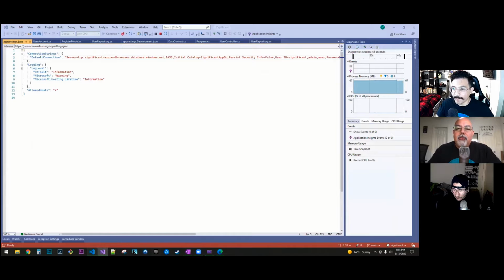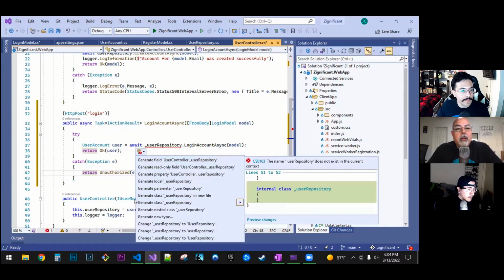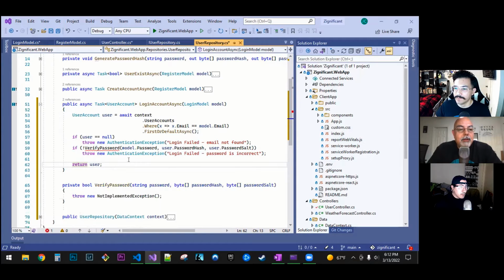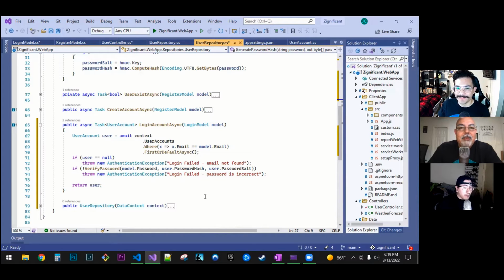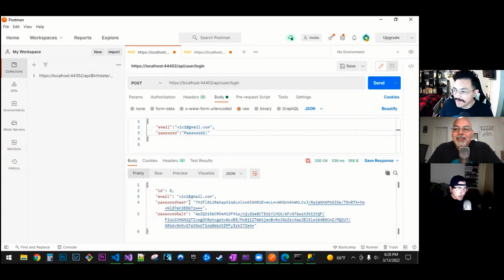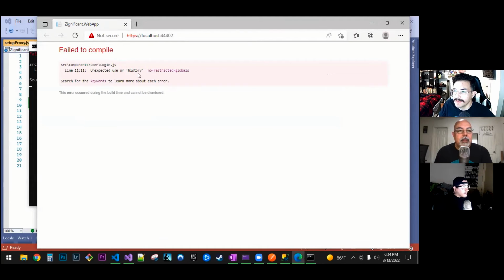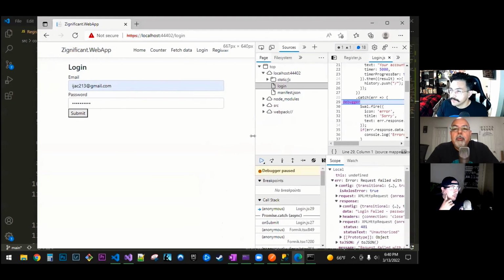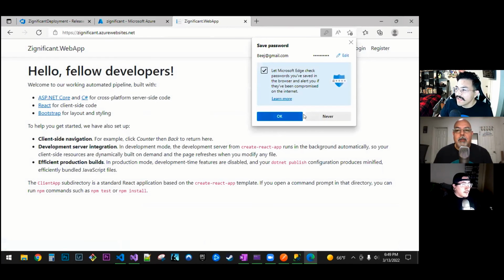The Road To Code S.02 Ep.08 Zignificant Edition: Creating A New Login API Controller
00:00 - Welcome to The Road To Code Podcast Linux Edition
00:26 - Patreon
01:45 - Episode Summary
02:15 - Testing the existing app
02:40 - Creating the login model
05:18 - Fixing resolution
05:30 - Creating the login API EndPoint
06:35 - Adding Interface & Implementation code for Login
07:12 - Implement Login Method logic
09:10 - Implement Password verification code
13:00 - Adding the proxy for the new API EndPoint
13:30 - Testing changes in Postman
16:40 - Challenge: Jon codes the login page
20:15 - Conjunction-Junction-What's-Your-Function
20:23 - Testing the Login UI
21:48 - Debugging incorrect user friendly error messages in JavaScript
23:57 - Committing changes to Azure
24:33 - Automated Deployment Pipeline
25:30 - Testing the deployed code
27:00 - What's next in future episodes?
28:25 - Buy us a cup of coffee

Intro Music by Shane Ivers Title Song "Building Inspiration" from Silverman Sound Studios